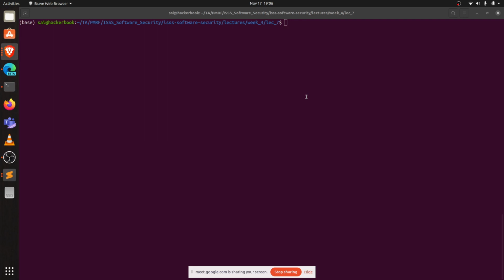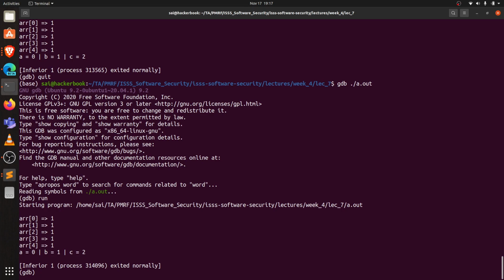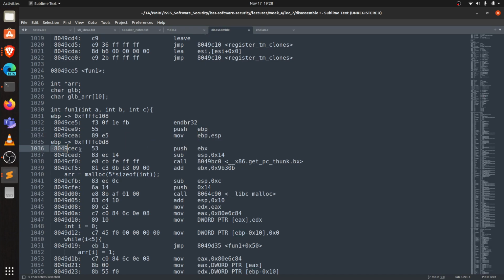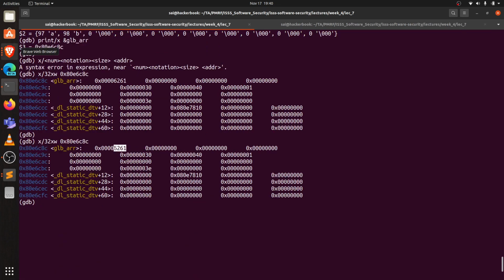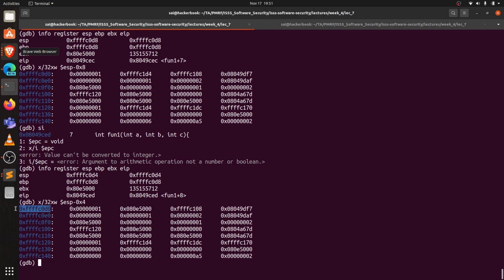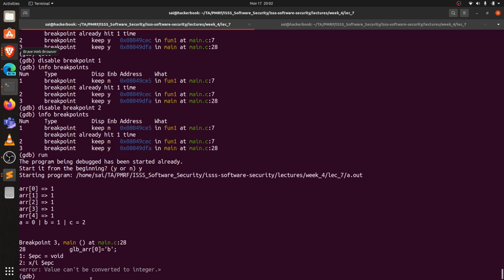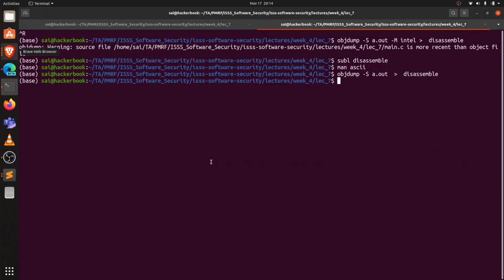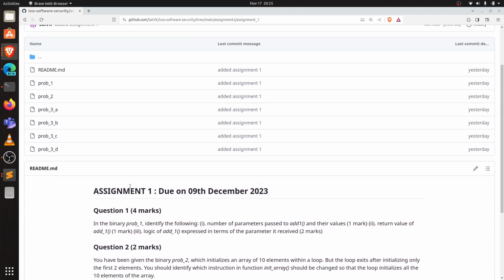Lecture 8: Introduction to GDB